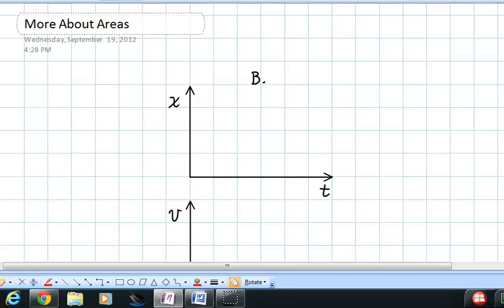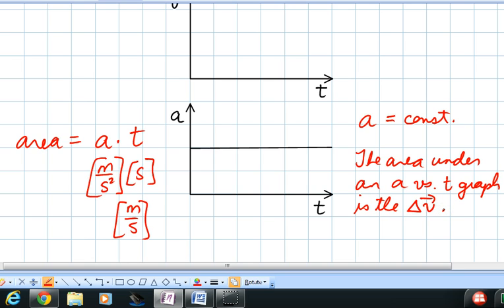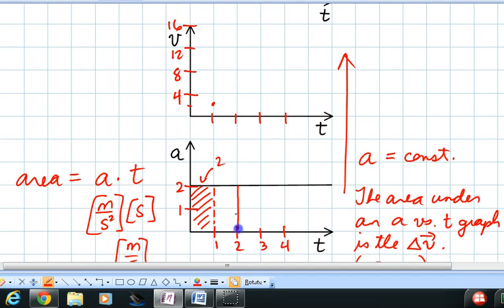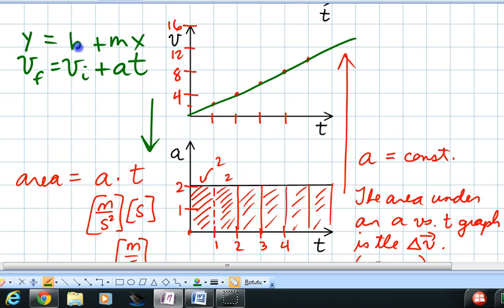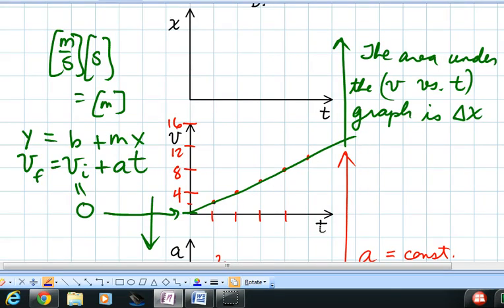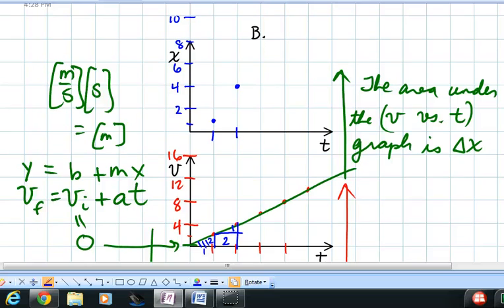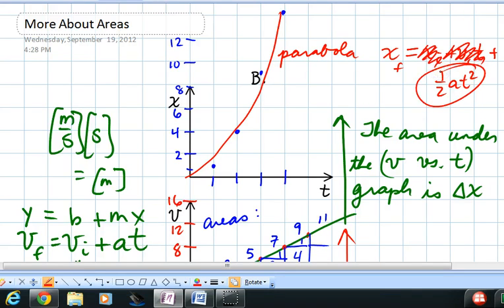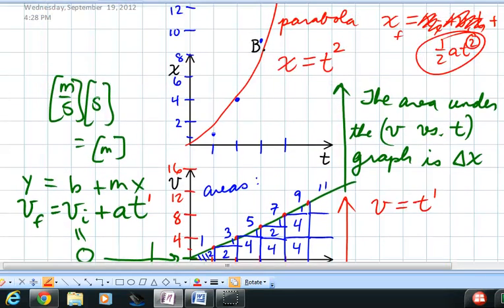1D Motion More About Areas DJD (vid 12)